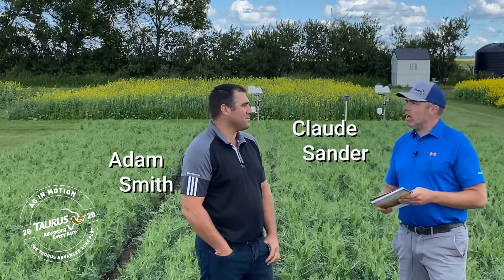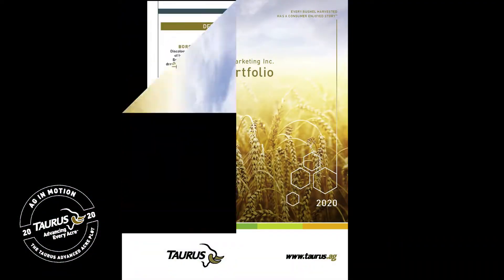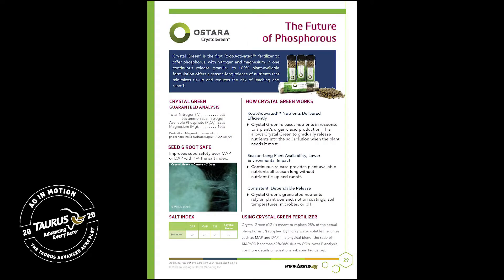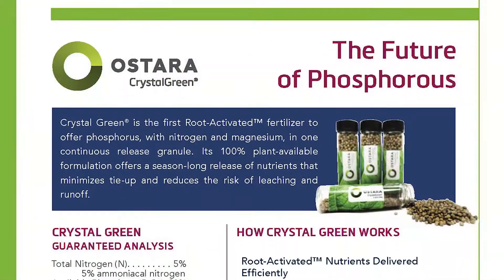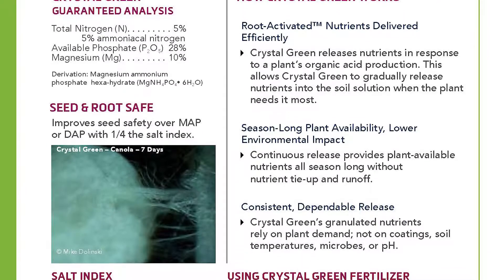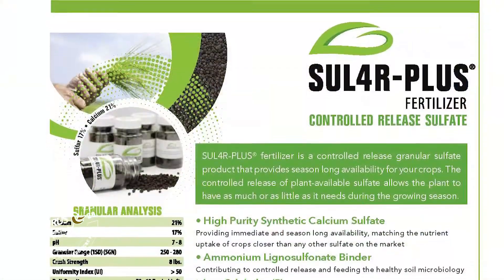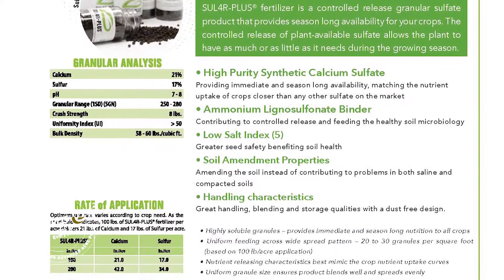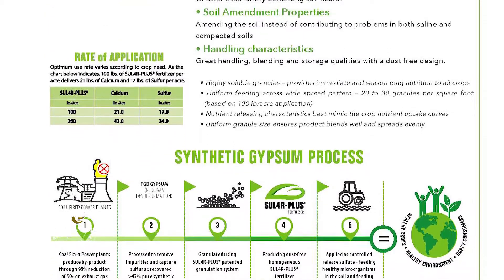The Adam & Claude Show: Episode 4 Salt Index & Plant Health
Today Adam and Claude discuss 2 innovative seed safe products, SUL4R-PLUS® Fertilizer & Crystal Green®, in our AIM 2020 plot.

Also discussed today:
- Soil Health
- Salt Index
- Plant Health